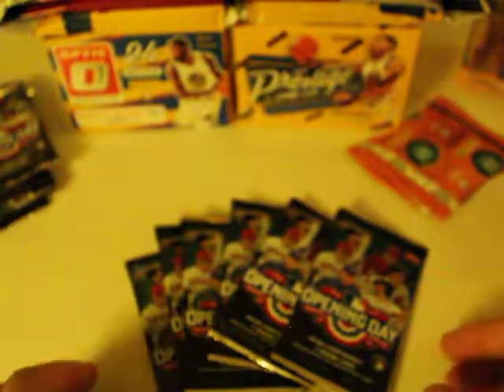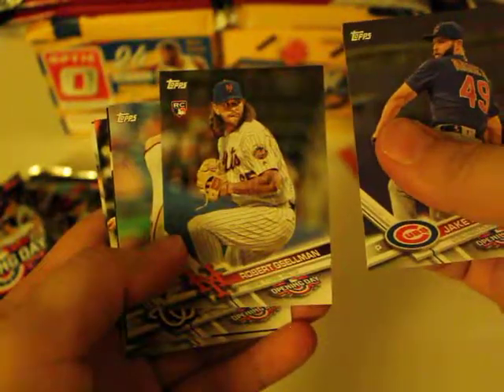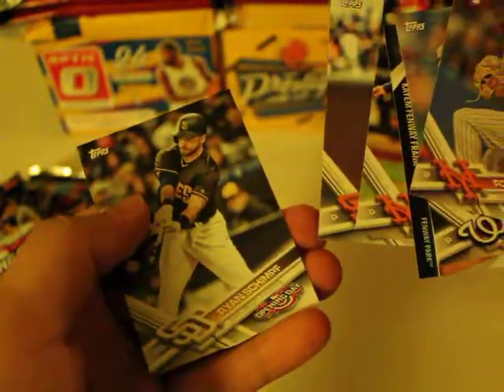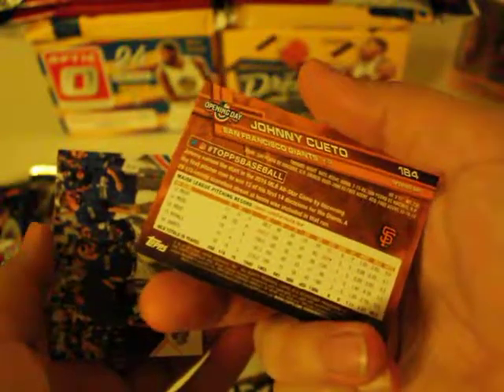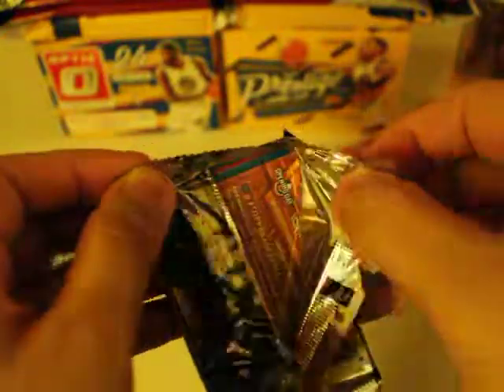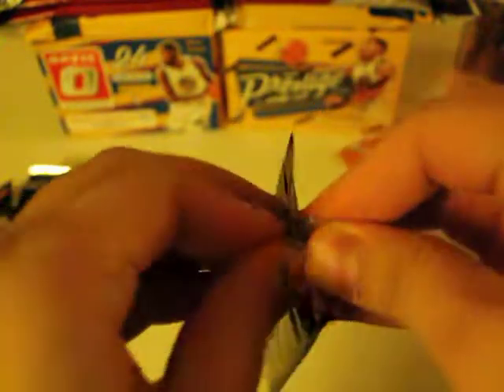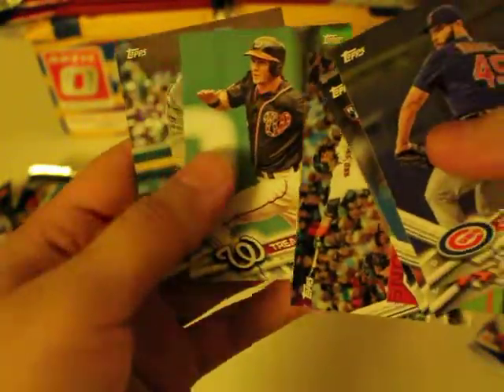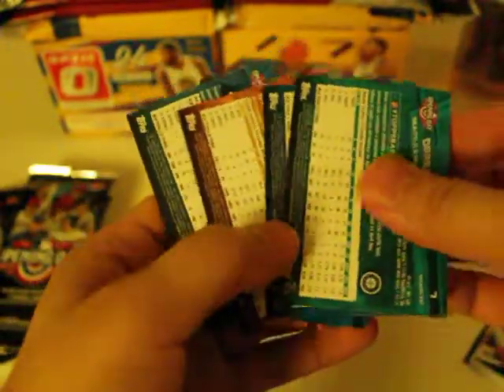MLB Opening Day Cards Unpacking | Pulled a Johnny Cueto Rainbow Holo!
Finally pulled a holo! San Francisco Giants Johnny Cueto.